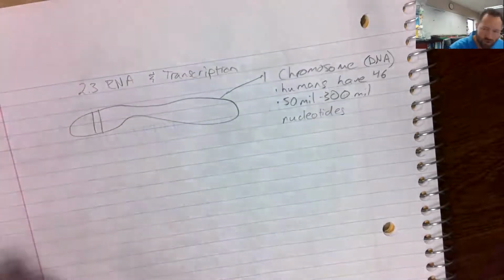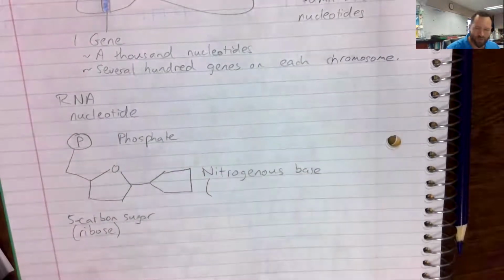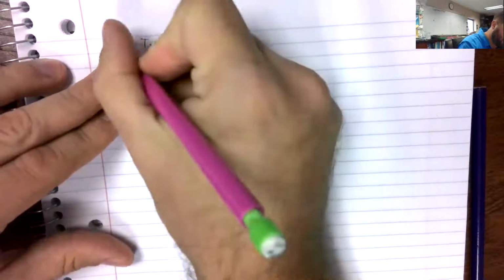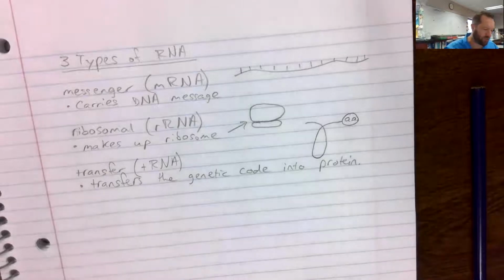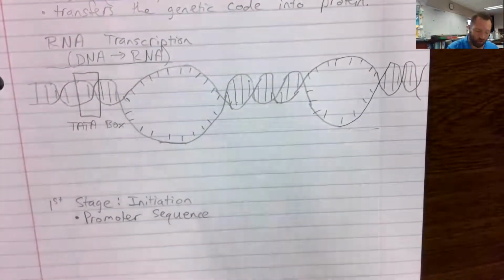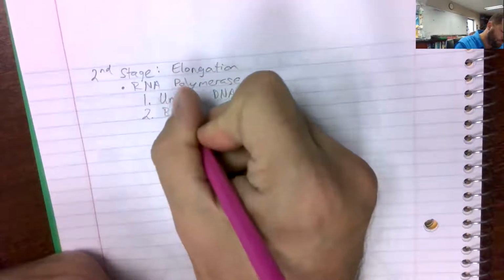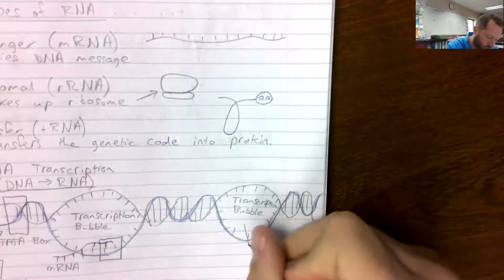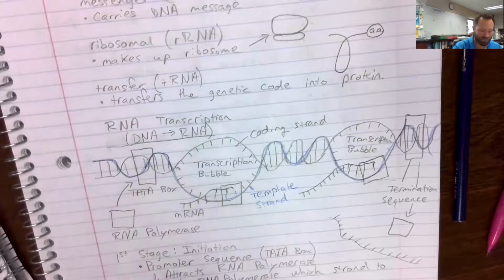2 3 RNA and Transcription